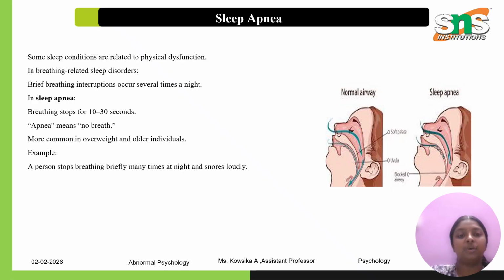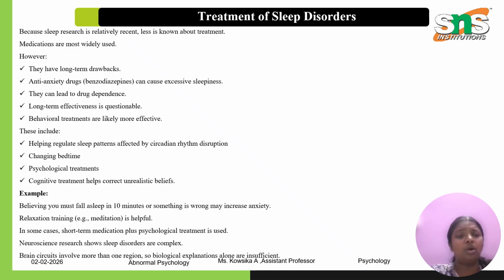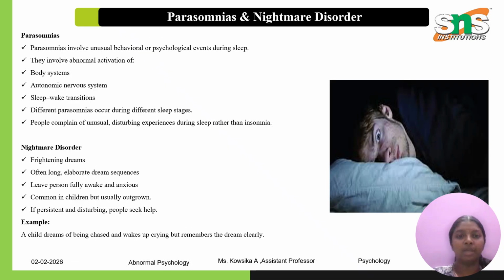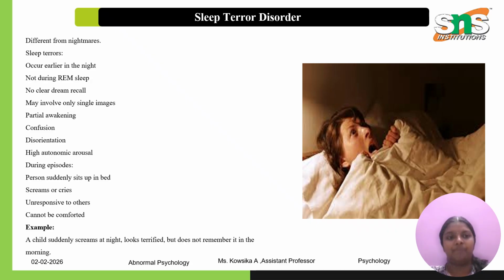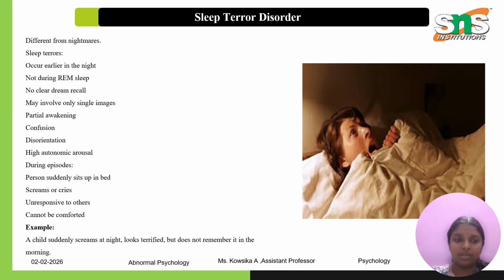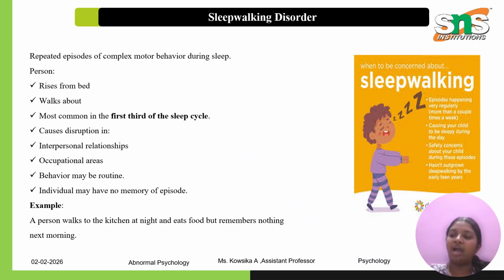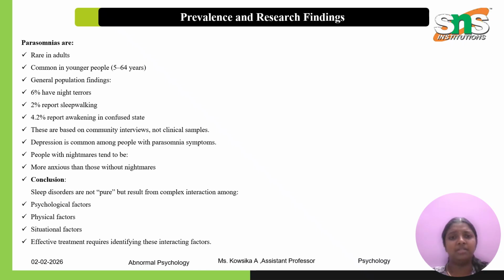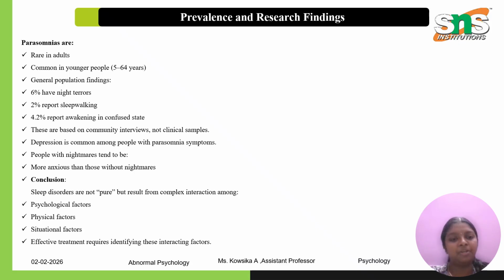SLEEP | ABNORMAL PSYCHOLOGY | SNS INSTITUTIONS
Sleep is a natural, recurring state of rest that is essential for physical health, emotional balance, and cognitive functioning. It allows the body to repair tissues, regulate hormones, strengthen the immune system, and restore energy levels, while the brain processes information, consolidates memories, and supports learning. Sleep occurs in different stages, including non-rapid eye movement (NREM) and rapid eye movement (REM) sleep, each playing a vital role in overall well-being. Adequate and quality sleep improves concentration, mood stability, and decision-making, whereas lack of sleep can lead to fatigue, irritability, poor academic or work performance, and increased risk of health problems such as anxiety, depression, and cardiovascular disorders.